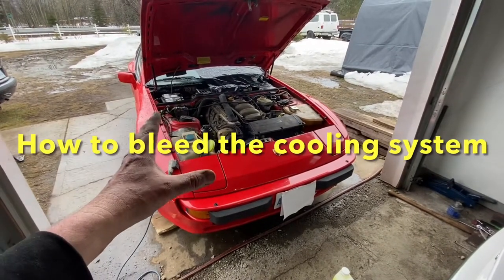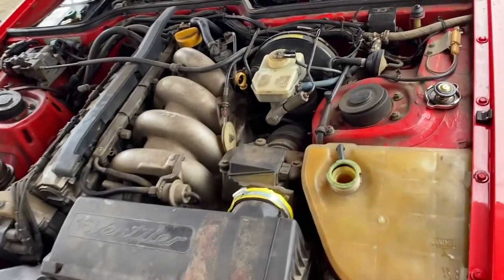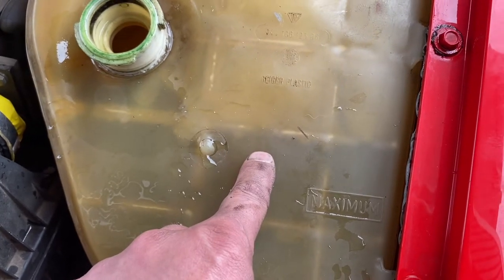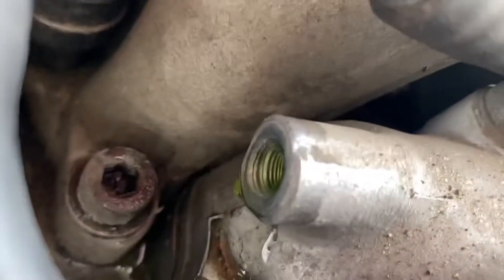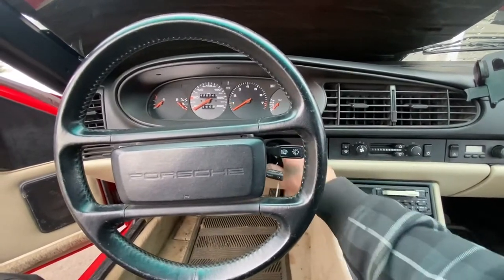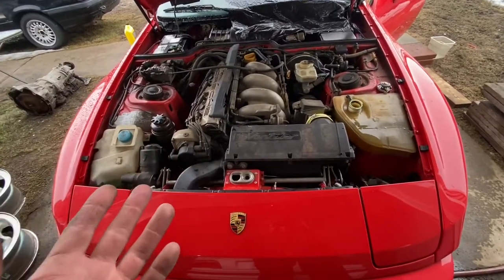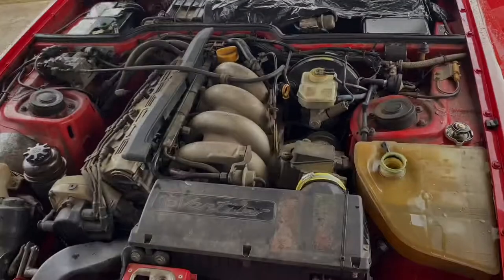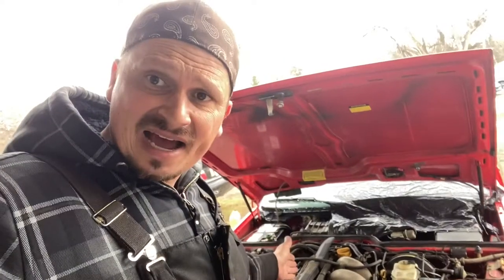Porsche 944 how to bleed the coolant system￼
Porsche 944 how to bleed the cooling system.
How to bleed the coolant system on a Porsche 944.
Step-by-step video on how to bleed the coolant system on a porch 944.
Porsche 944 coolant system bleeding.